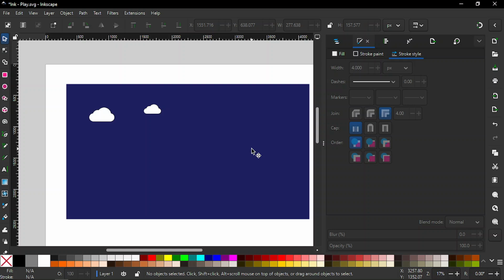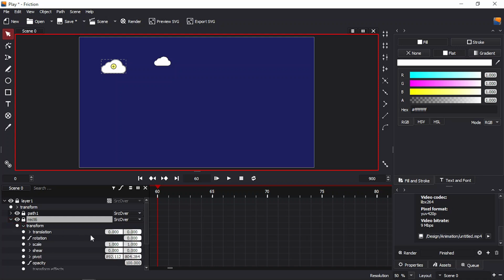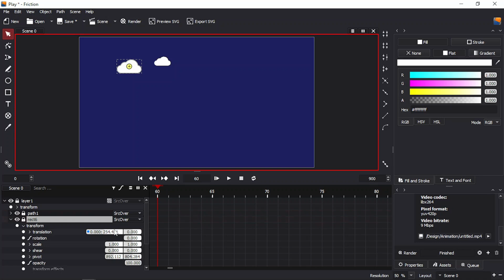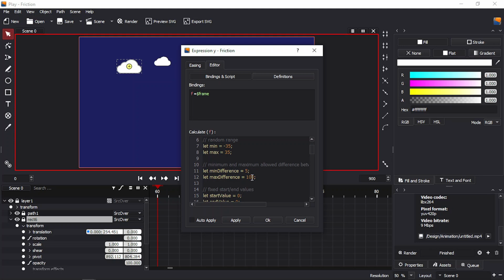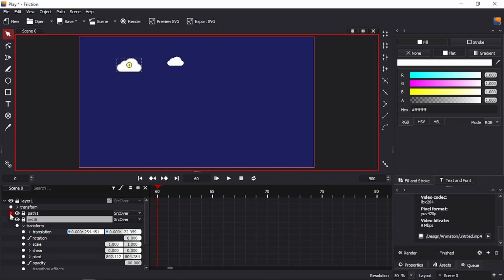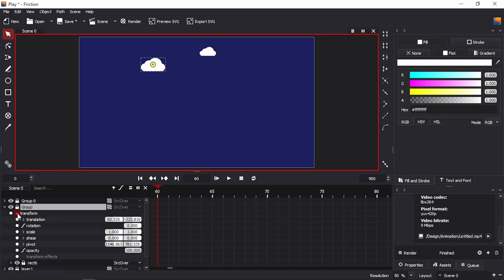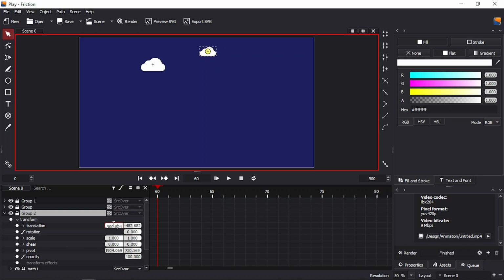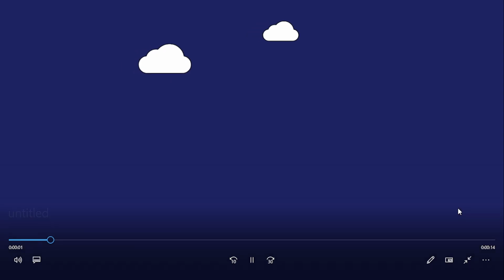Floating Clouds - Minimal Motion Graphics Tutorial in Friction Graphics - JS Expressions